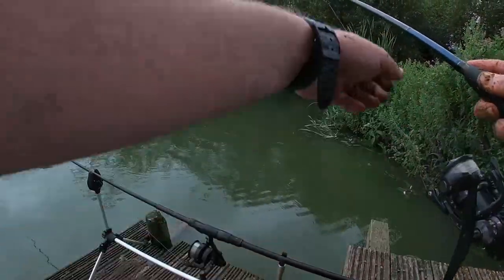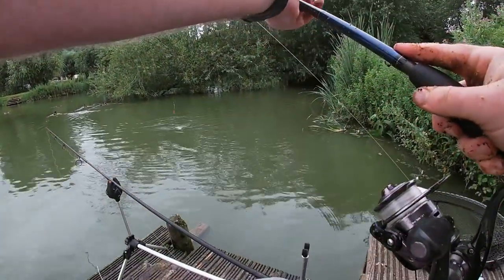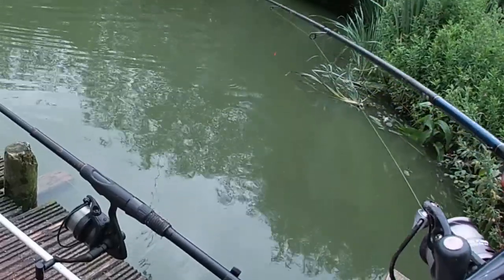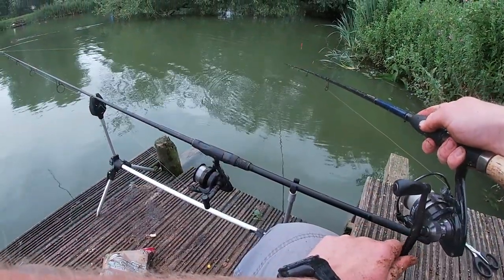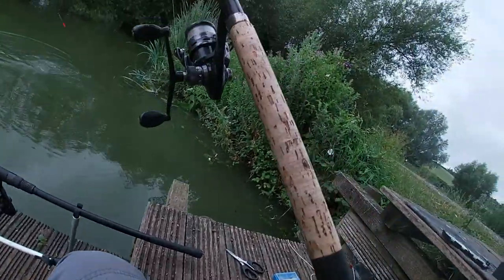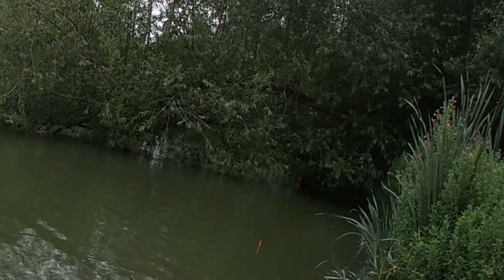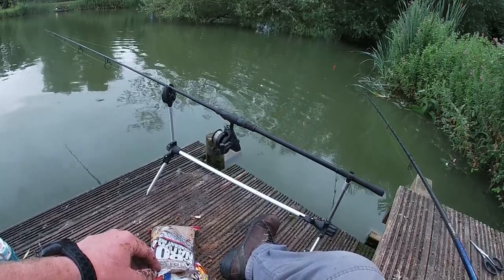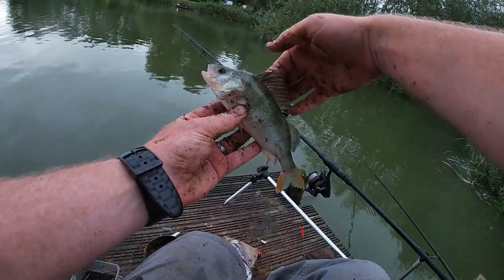Commercial Perch - Quick tips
A grey and slightly rainy day at Cary Lake, Viaduct Fishery.  Famed for its hard fighting Carp.  Cary Lake also has a good head of Silvers and chunky Perch.  I decided it was time to target these feisty predators...